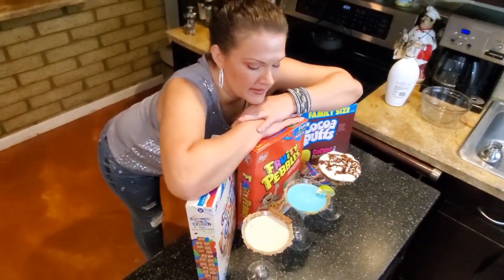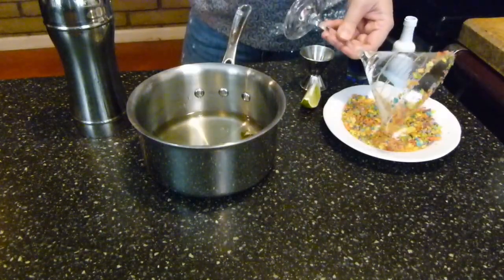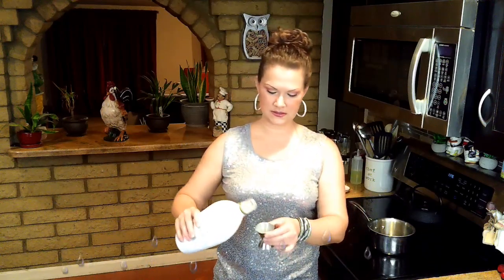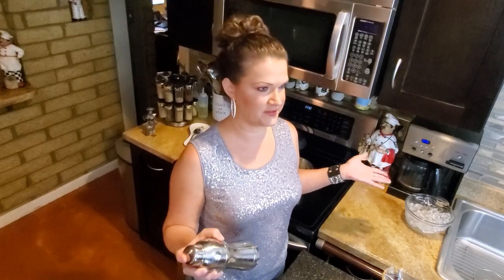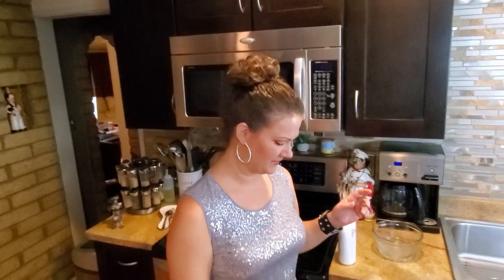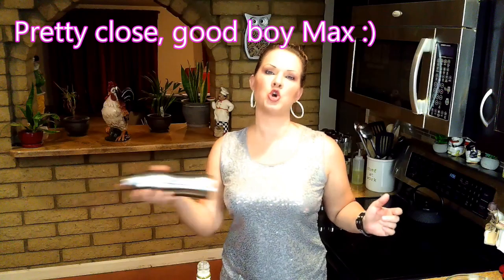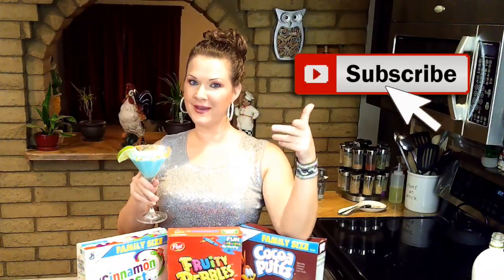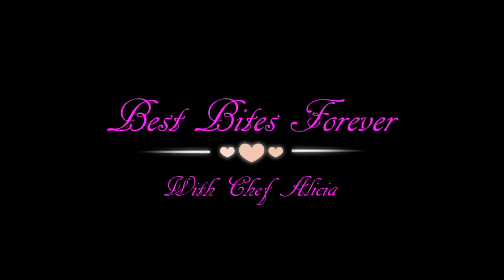Breakfast Cereal Martinis - Fruity Pebbles, Cocoa Puffs and Cinnamon Toast Crunch Cocktails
Cereal Cocktails - These fun breakfast martinis are delicious cocktails that you can enjoy any time of day. Bonus, they're inspired by your favorite cereals. Fruity Pebbles Cocktail anyone? Sure, I'll have one!

Do you love the Martini glasses? They're so cute!